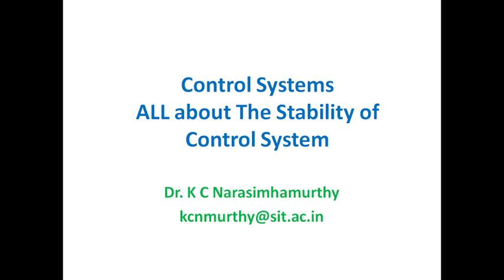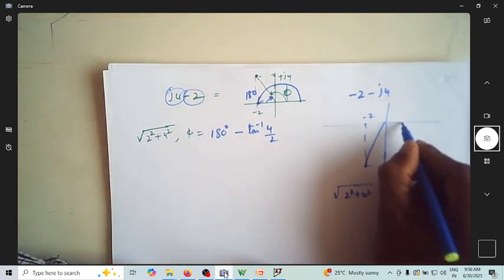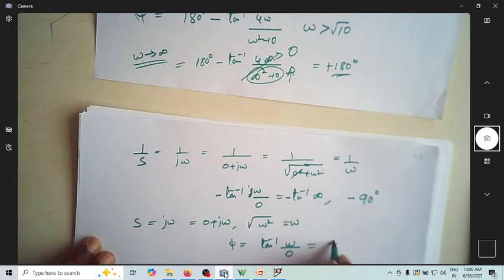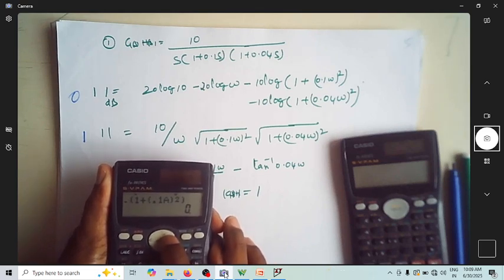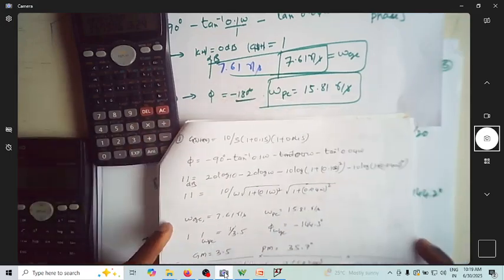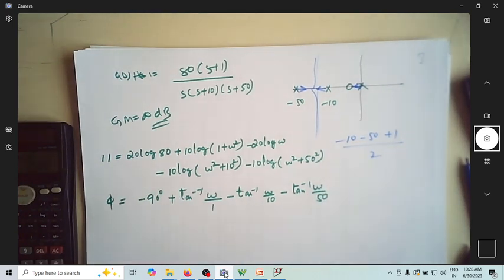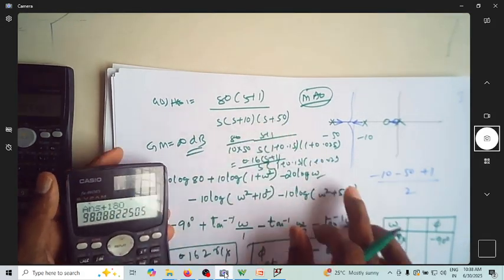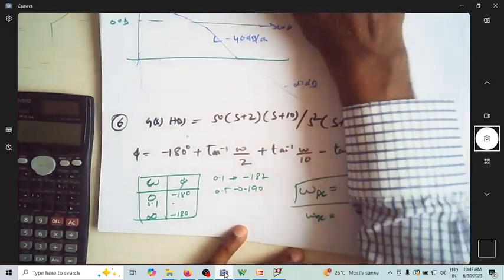All about System Stability